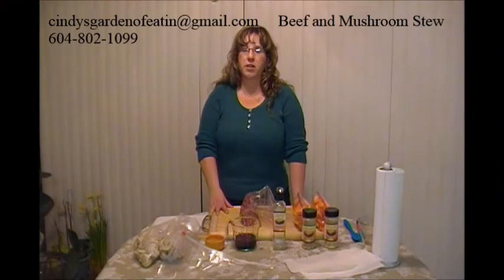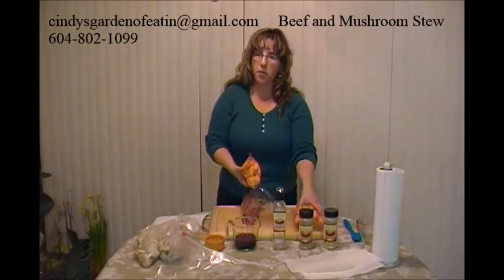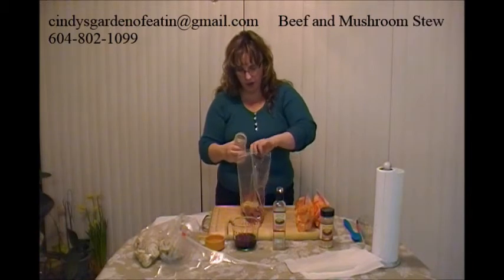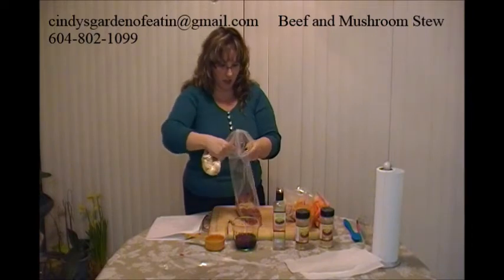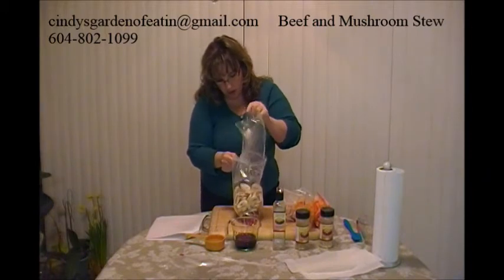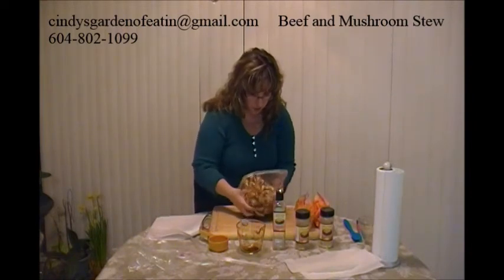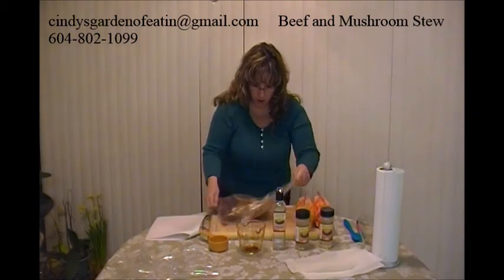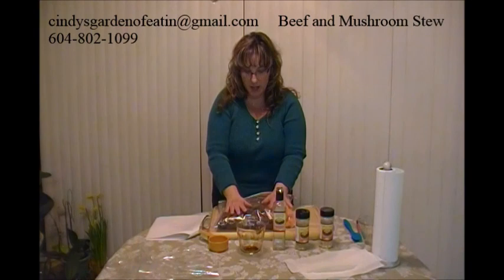11 - Beef and Mushroom Stew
January 2015 Freezer Meal Workshop - Sunset Gourmet